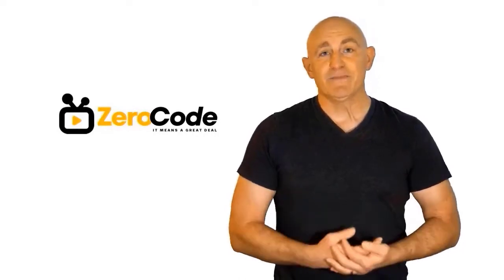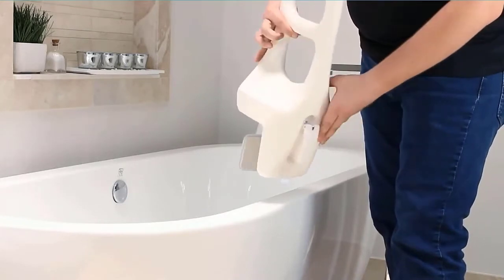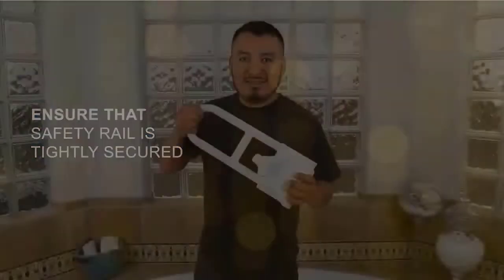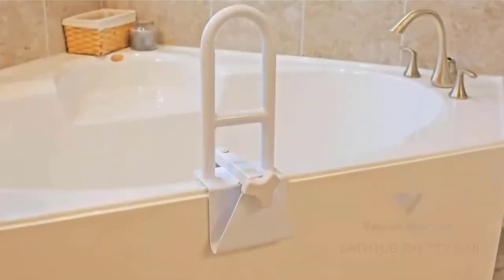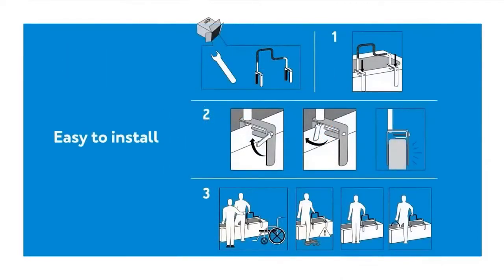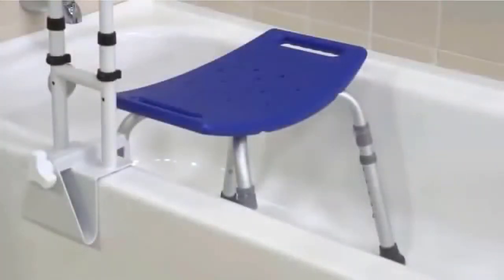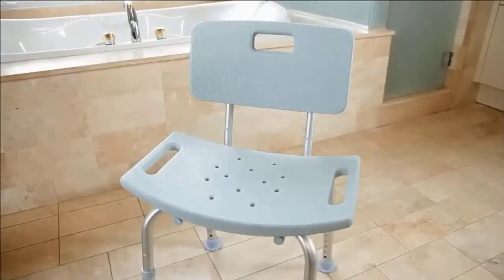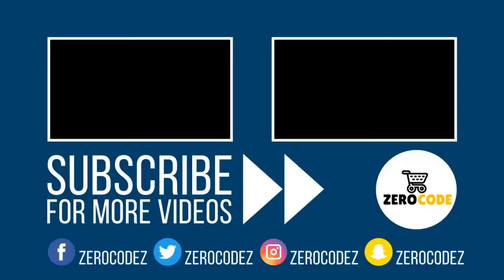✔️Top Best Cabinet Door Locks | Best Cabinet Door Locks Review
Best Cabinet Door Locks. Let's Checkout More Details On Top 5 Best Cabinet Door Locks:

5. TEMPUR-ProForm

4. Vaunn Medical

3. Carex Tri-Grip

2. Ranger X6

1. Innuovo N5513A

Doing research, going to the mall, comparing similar Best Cabinet Door Locks and then finding the right one for you is not an easy job. It takes a lot of time and effort. But it's not always possible to invest such a long time and effort on these sort of things. We understand that and so we're going to help you to find out Best Cabinet Door Locks through our zero code channel.

We also did background checks on the manufacturers of these Best Cabinet Door Locks.We also collected customer reviews and after accumulating all these data, we compared all of these with each other. This is how we can find your best option among so many different products with almost same features.